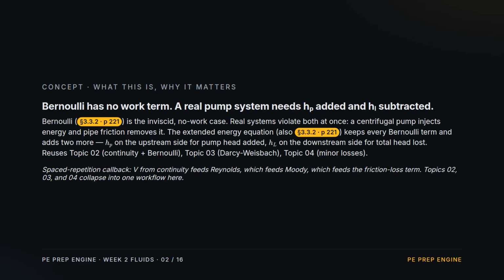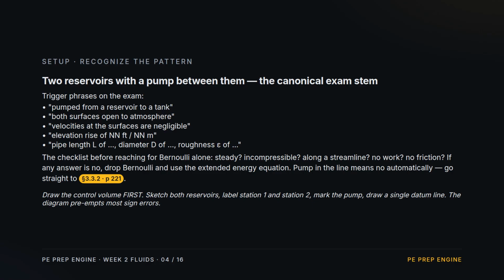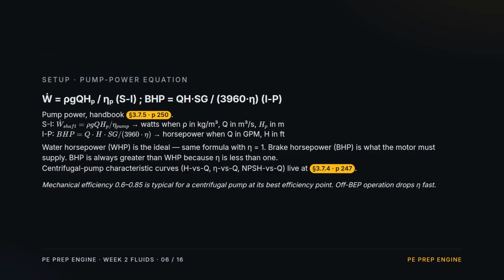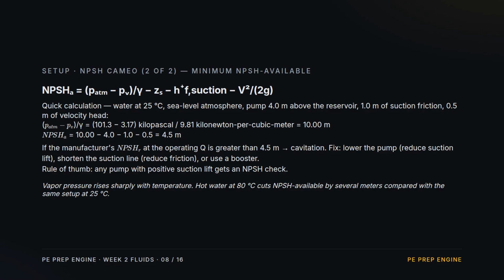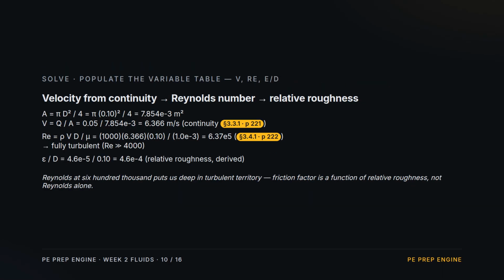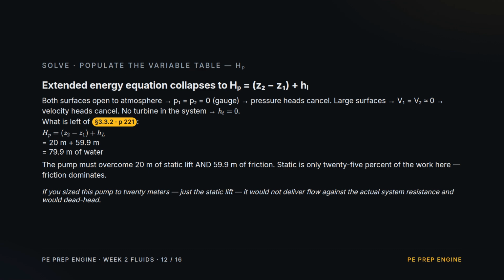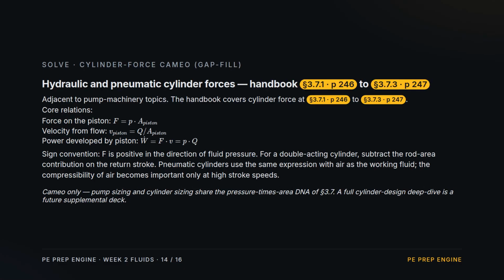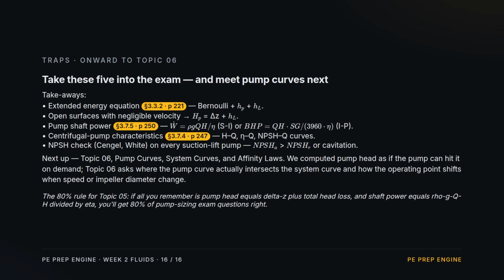Pump Sizing — Extended Energy Equation | Week 2 Fluids Course (05 of 12) — Very High Yield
Pump Sizing with the Extended Energy Equation — Week 2 Fluid Mechanics Course (Lesson 05 of 12)

Relevant exams: PE Mechanical TFS, PE Mechanical HVAC, FE Mechanical, FE Civil

  • The extended energy equation: p₁/γ + V₁²/(2g) + z₁ + h_p = p₂/γ + V₂²/(2g) + z₂ + h_L — Bernoulli with pump head added and friction subtracted
  • Pump shaft power Ẇ = ρgQH_p / η_p in S-I and the I-P brake-horsepower form BHP = QH·SG / (3960·η)
  • The canonical exam stem: two reservoirs with a pump between them, find required head and shaft power
  • Worked problem: 0.05 m³/s of water through 120 m of 0.10 m commercial steel, 20 m lift, η = 0.75 → Ẇ ≈ 52.3 kW (~70 hp)
  • NPSH cameo — Net Positive Suction Head Available formula and why staying above NPSH_required prevents cavitation
  • Cylinder-force gap-fill (hydraulic and pneumatic actuators) tied back to handbook §3.7.1 to §3.7.3
  • Five trap patterns including missing the elevation difference, ignoring minor losses, and the η placement (numerator vs denominator)

  • §1.2.4 · p 7 — Viscosity (μ, ν) tables
  • §1.2.9 · p 26 — Water density ρ_water
  • §3.3.1 · p 221 — Continuity (V from Q and A)
  • §3.3.2 · p 221 — Extended energy equation (anchor)
  • §3.4.1 · p 222 — Reynolds number
  • §3.4.2 · p 222 — Darcy-Weisbach friction loss
  • §3.4.2.4 · p 224, §3.4.2.5 · p 225, §3.4.2.9 · p 227 — Minor losses, friction factor, entrance/exit
  • §3.7.1 · p 246, §3.7.3 · p 247 — Cylinder force (hydraulic / pneumatic)
  • §3.7.4 · p 247 — Pump characteristic curves
  • §3.7.5 · p 250 — Pump shaft power